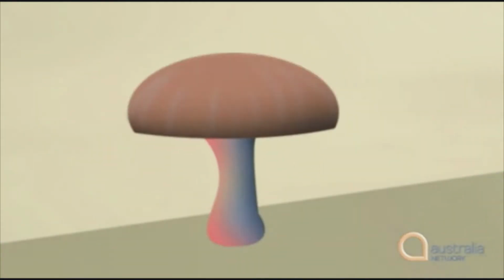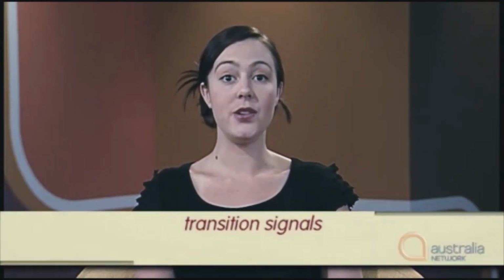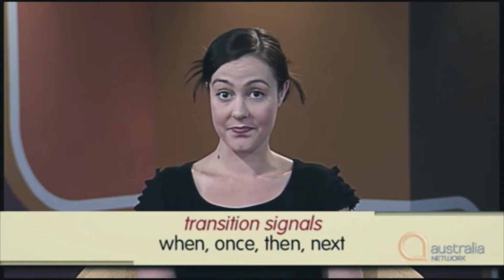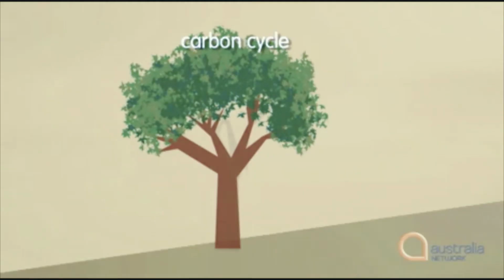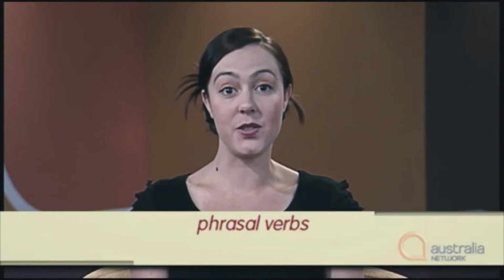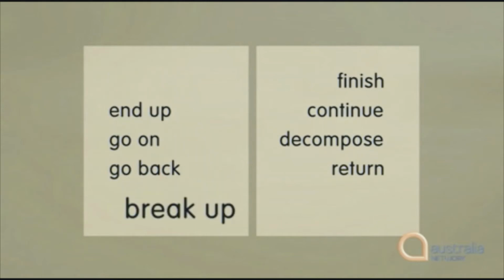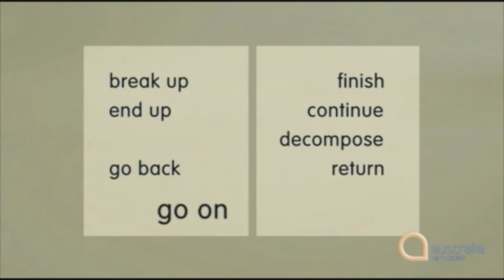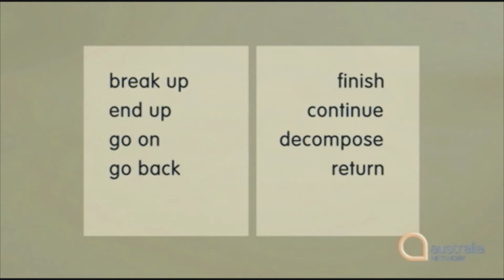IELTS Course-12 |margot politis